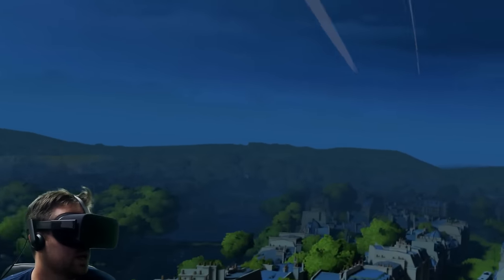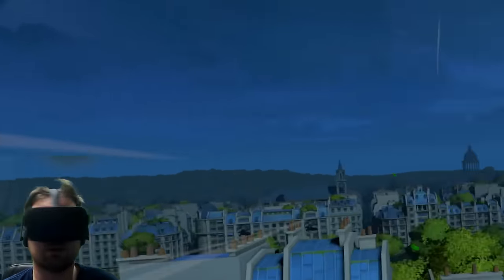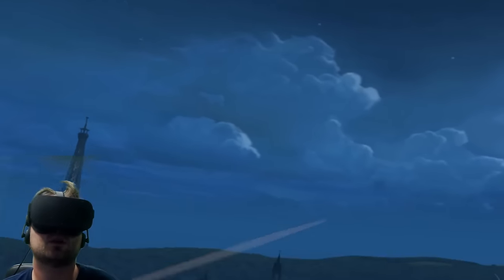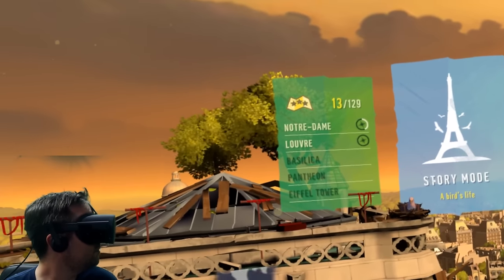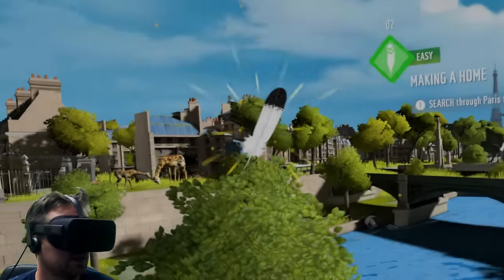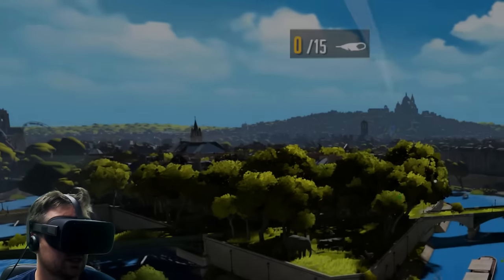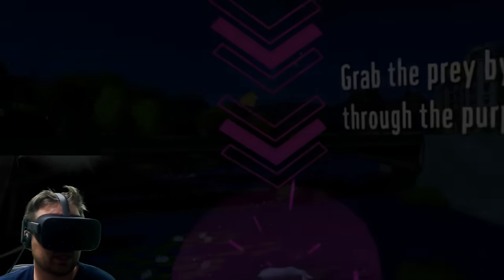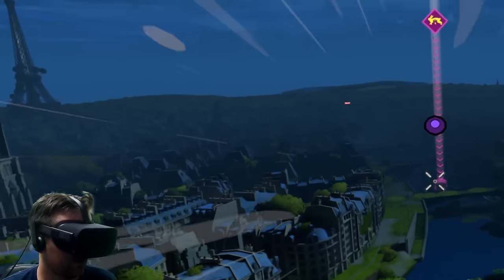Eagle Flight VR Gameplay on Oculus Rift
Join Eric on a flight through Paris in Eagle Flight VR!  Check out the dog-fighting style of online multiplayer!  What VR title would you like to see taken for a test drive?